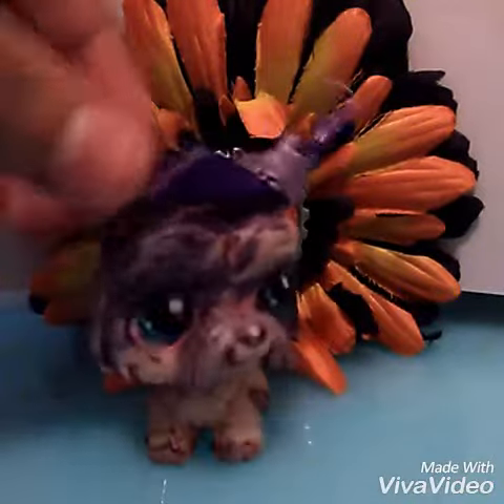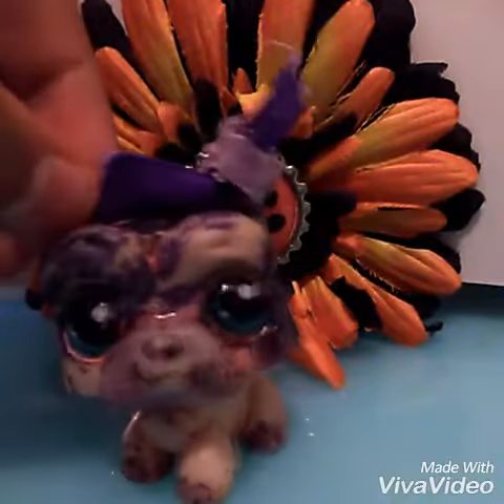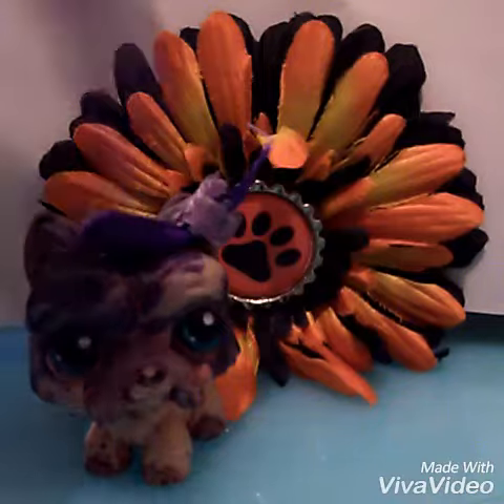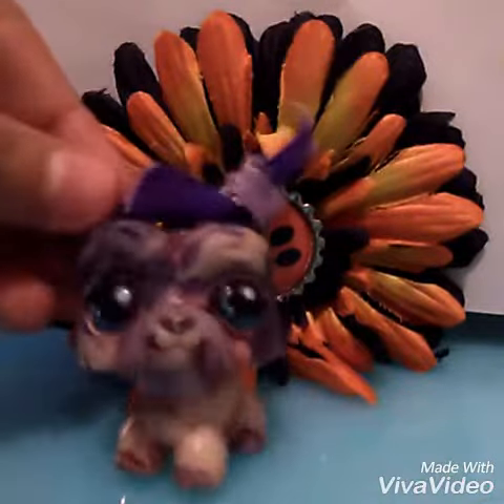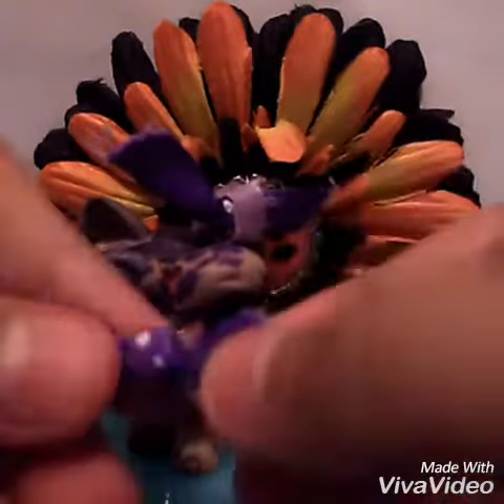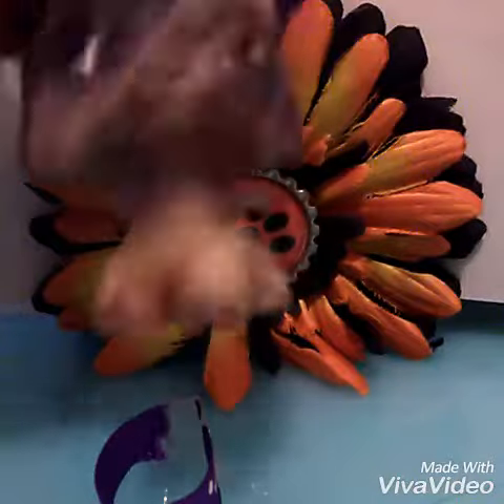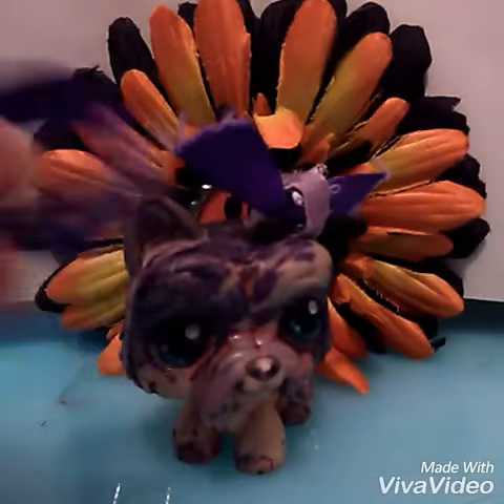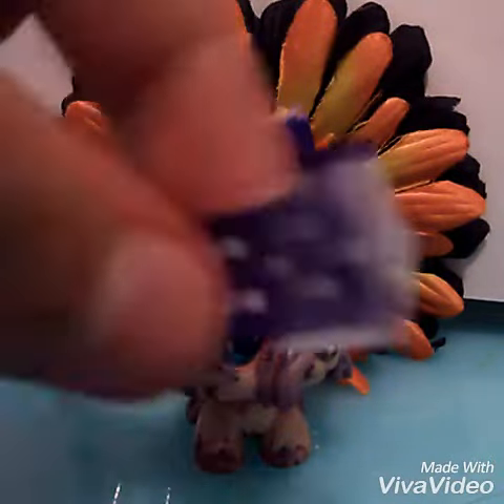Hand made collar and bow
For my best friend